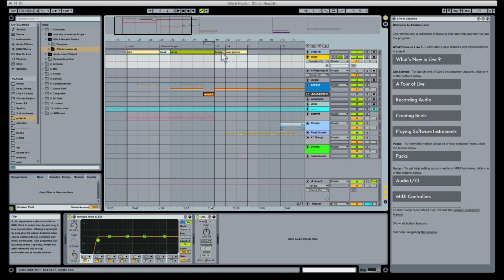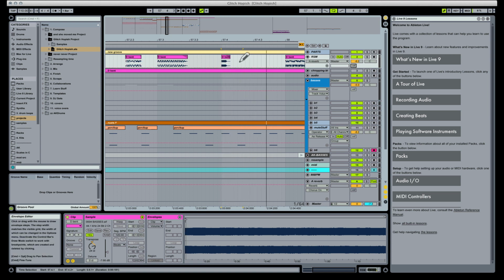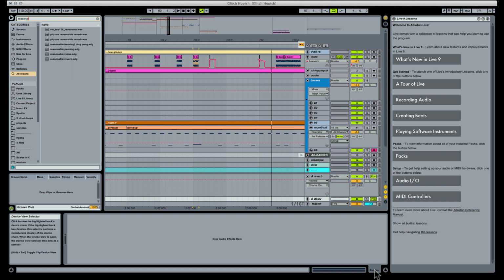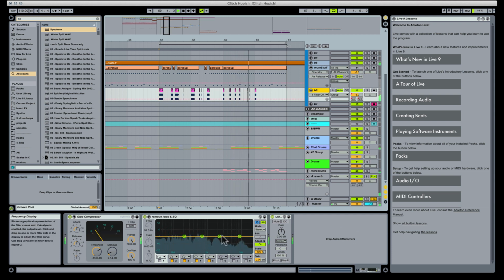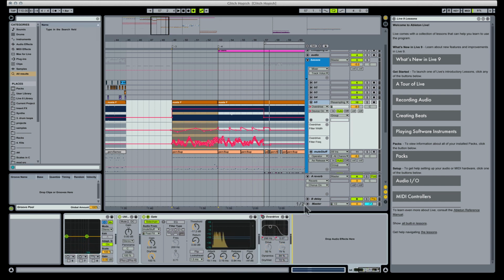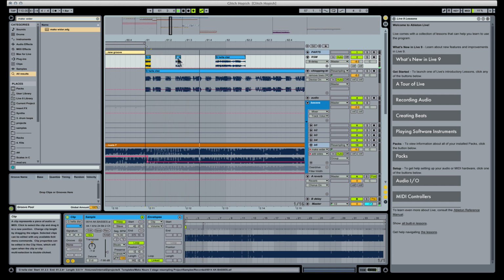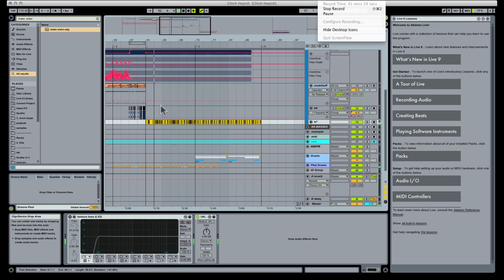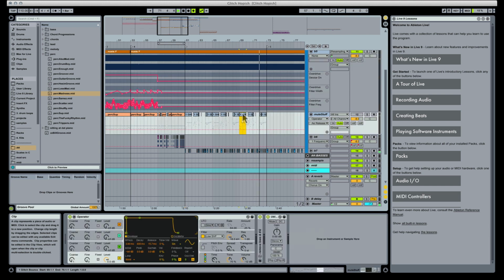Part 2 - Track from Scratch S02 (Glitch Hop) - AK 2015